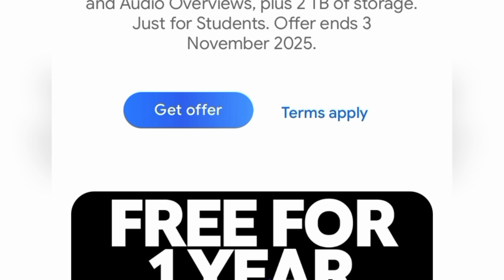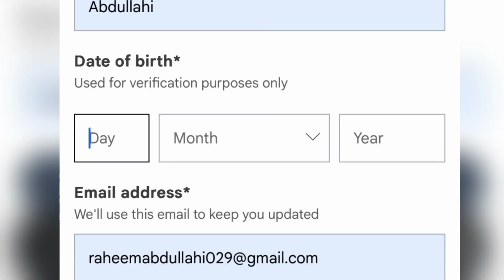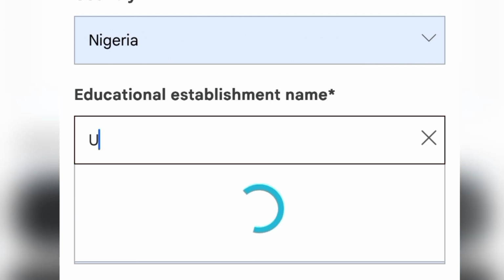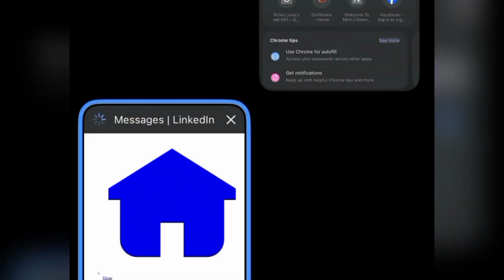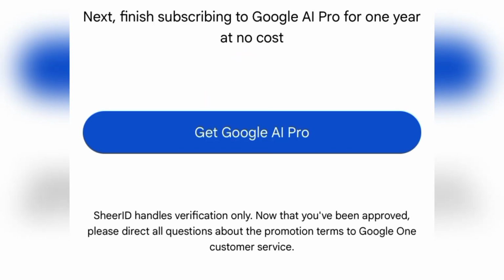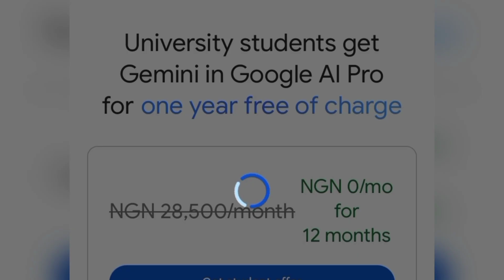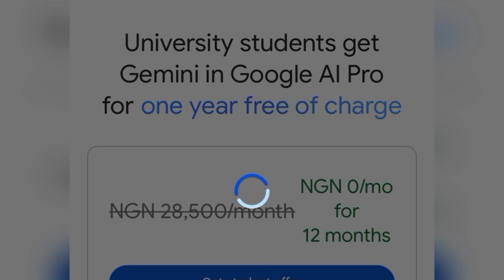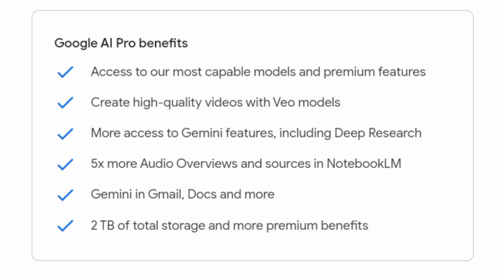Google Gemini Pro FREE for Students | Get AI Power Like ChatGPT for FREE! 🚀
Google is now giving students FREE access to Gemini Pro, its advanced AI tool that works just like ChatGPT but with Google’s full power behind it! 💡

In this video, I’ll show you:
✅ How to access Gemini Pro for free as a student
✅ The best features available in the student plan
✅ How Gemini helps with assignments, research, note-taking, and productivity
✅ Why this is a game-changer for students in 2025!

Don’t miss this — start using Google Gemini Pro and level up your studies today!